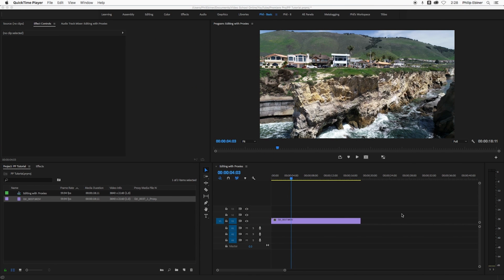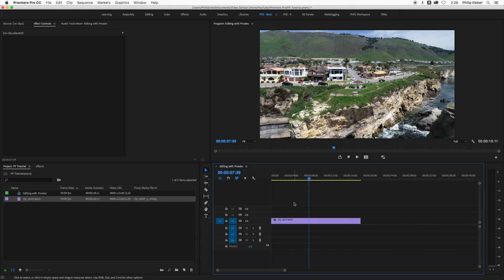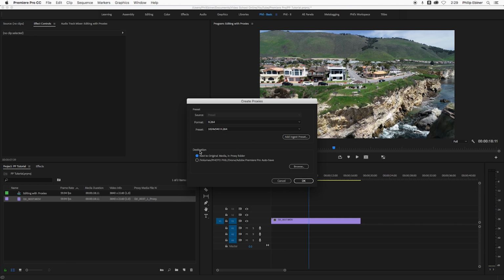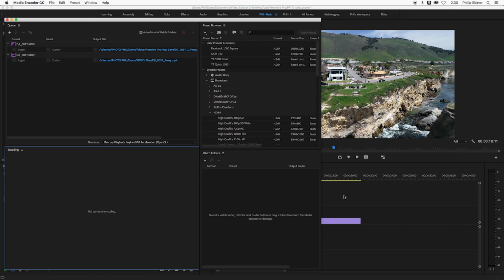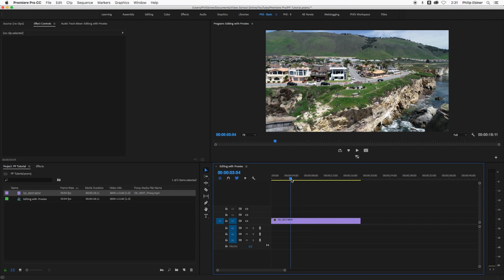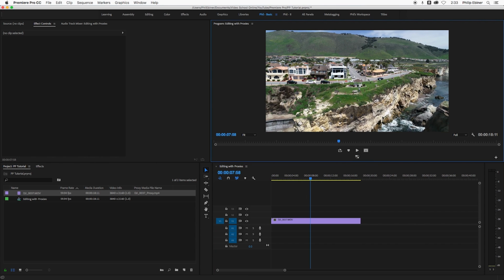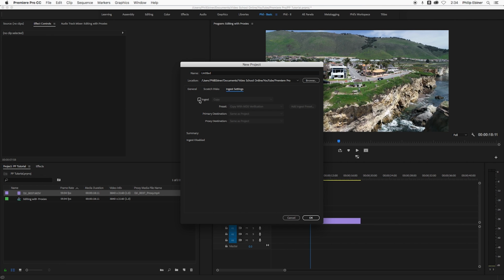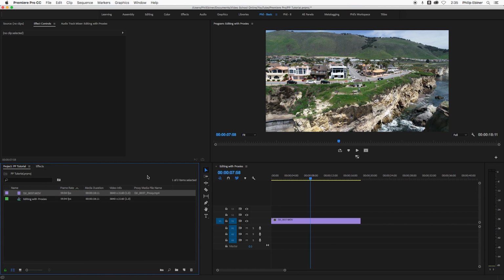How to Use Proxy Files in Premiere Pro (Proper Workflow)